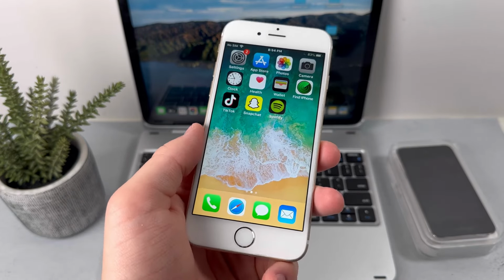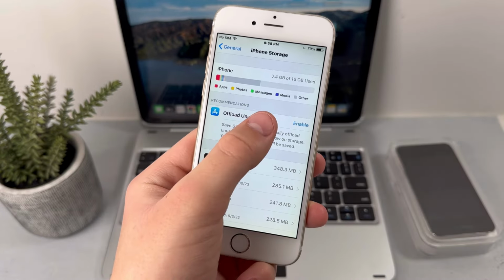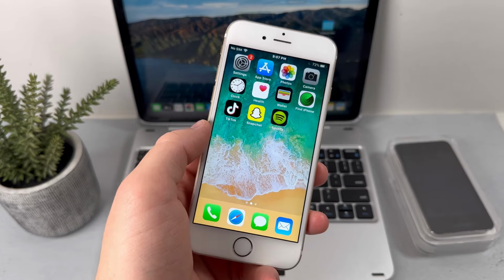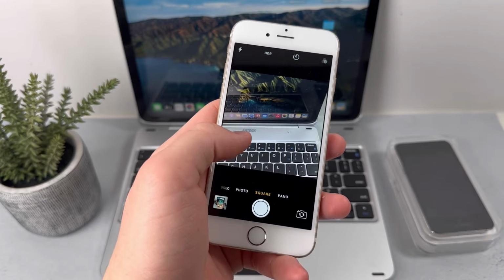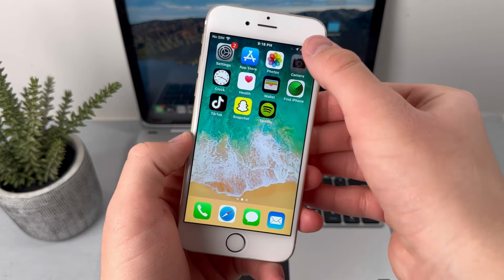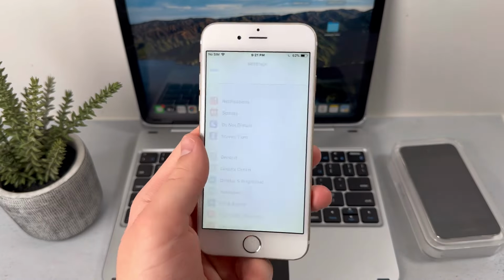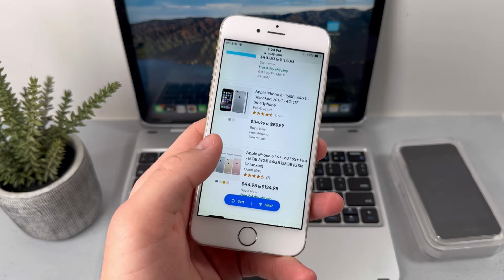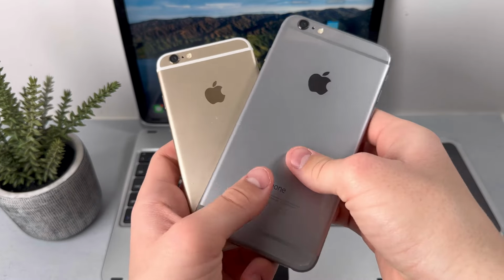iPhone 6 in 2024 - Is it worth it?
The iPhone 6 was released a decade ago and despite its low price of $30-$35, it should not be considered in 2024.
Overall, the display on the iPhone 6 holds up well in 2024 and should not be a concern. The battery on the iPhone 6 is very short while on the iPhone 6 Plus, it lasts for a long time. The camera can only capture basic quality footage; however, the main concern on the iPhone 6 is the speed. The iPhone 6 only has 1GB of RAM and an Apple A8 chip, which is hardly enough to perform basic tasks.
My best alternatives to the iPhone 6 are the iPhone SE 1st/2nd Gen and the iPhone 7.

Video chapters:
0:00 - Intro
0:20 - Design
0:49 - Hardware
1:25 - Display
1:48 - Camera
2:49 - Battery
3:26 - Software Support
3:54 - Worth it?
4:44 - Outro